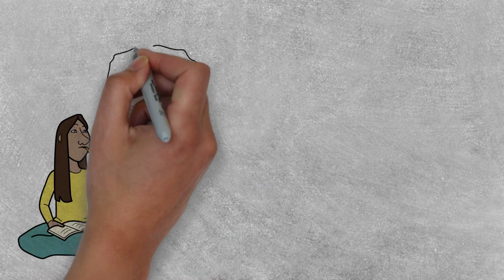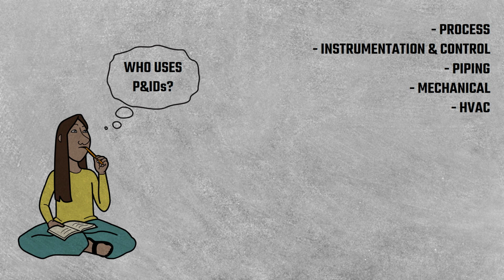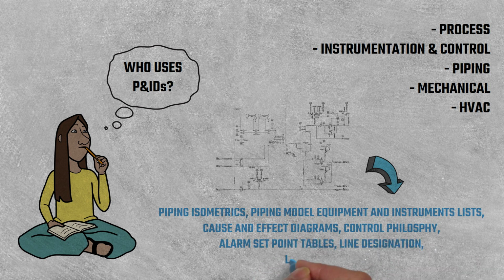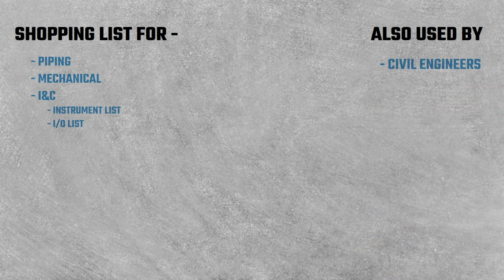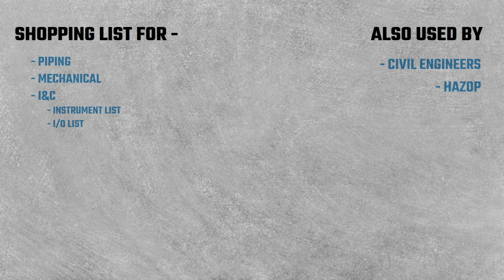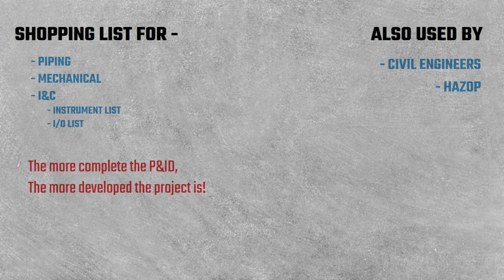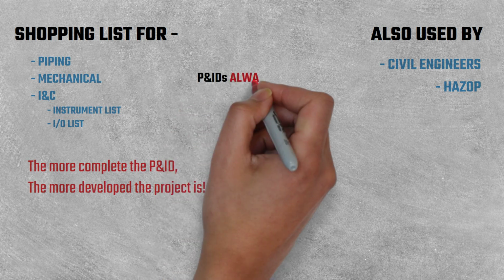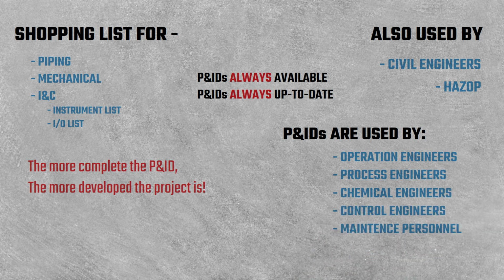Who uses P&ID? | P&ID Course | Control System | PID | Chemical Engineering | The Engineer Owl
Welcome to the comprehensive course on P&IDs. We will guide you through everything you need to know about Piping and Instrumentation Diagrams (P&IDs), starting from the very basics and progressing to advanced concepts.

Whether you’re a beginner or looking to sharpen your skills, this course will help you understand the critical role PID play in engineering design and operations.

Get ready to explore symbols, standards, and the key components involved in creating and interpreting PID. Perfect for aspiring engineers, technicians, and anyone interested in mastering this essential engineering tool.

⌛ TimeStamp:
0:00 Introduction
1:44 Learning Outcomes of the Course

*NOTES WILL BE AVAILABLE FROM 1st OCT, 2026*

Important Links:
3 book on the P&IDs:

About Us:
🦉 We aim to bring you insightful, crisp, and engaging content.

❤️‍🩹 9% of our total income will be donated to underprivileged children for their education, helping shape a brighter future.
*For our own data maintenance: Some key terms related to the video, which we may/may not have discussed in the video. If you want a new video on this or other than the below-mentioned word.